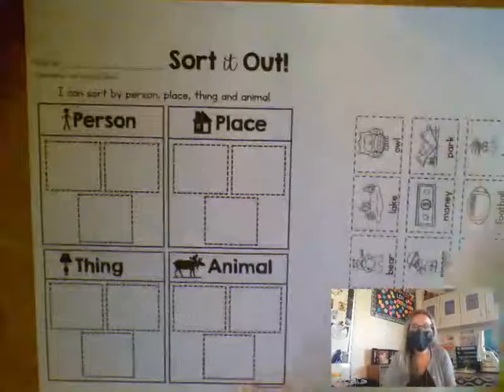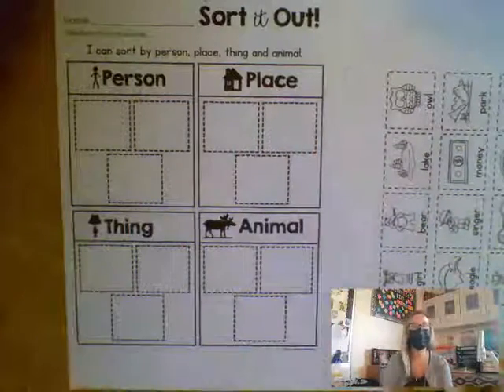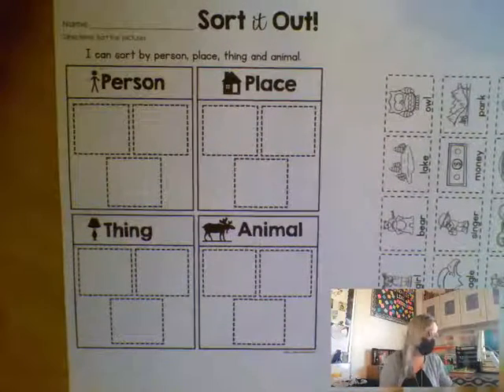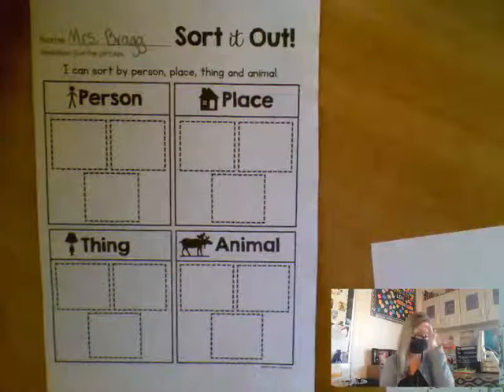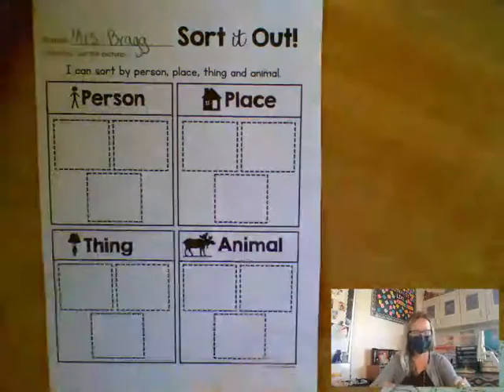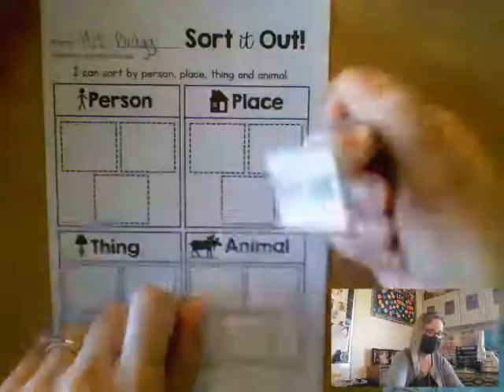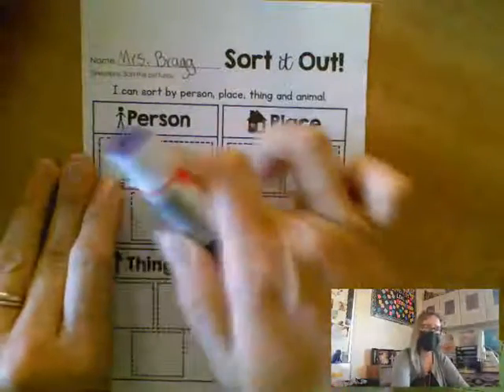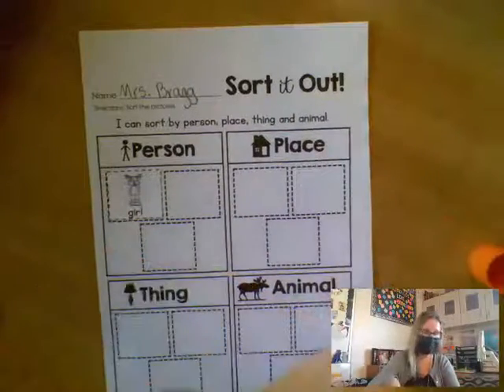Sort it Out! (nouns)